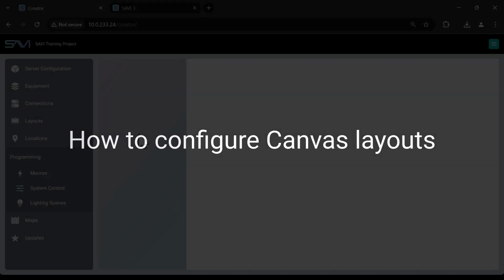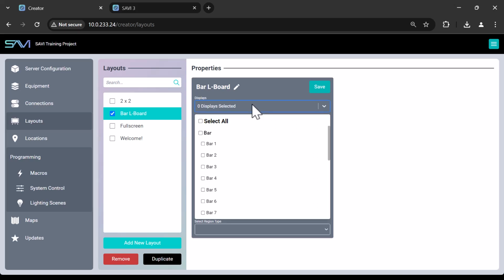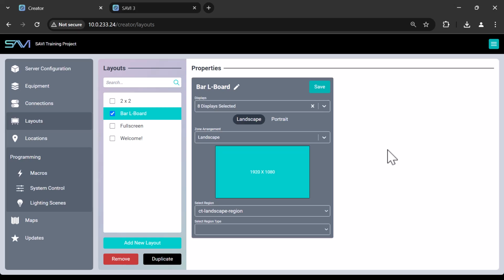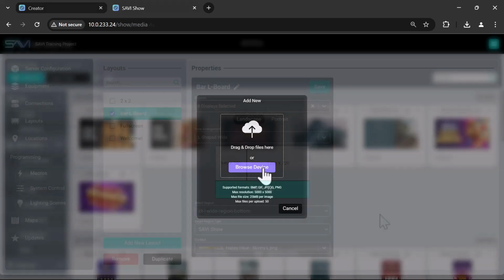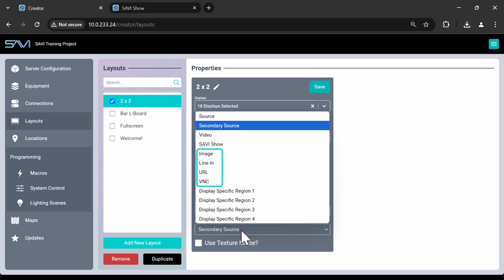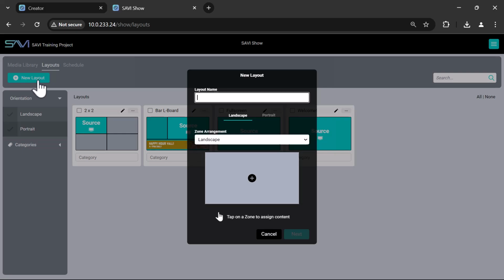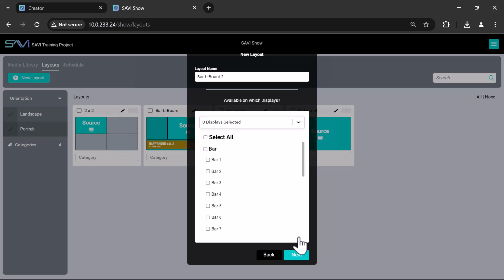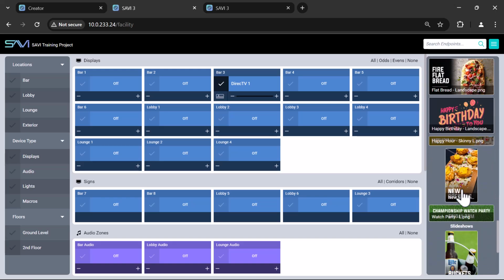How to Configure Canvas Layouts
This video covers how to build SAVI Canvas Layouts and shows the two methods of creating new Layouts to utilize on SAVI Canvas Displays. This feature set allows for displaying multiple types of content on a Canvas Display in several different arrangements.

00:00 - Intro
00:15 - Getting Started
00:30 - Creating a New Layout
00:49 - Assigning Layout to Displays
01:16 - Configuring the Layout
01:48 - Defining Content
03:23 - Creating Layouts in SAVI Show
04:30 - Using Layouts in Facility View
05:01 - Outro